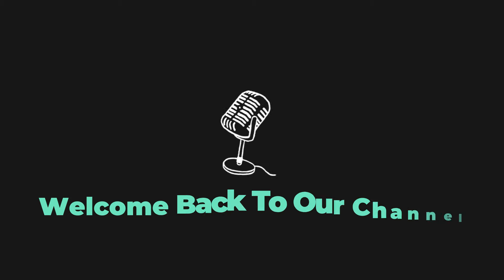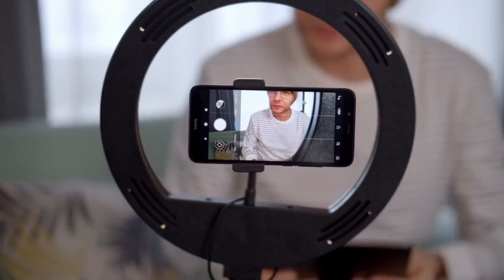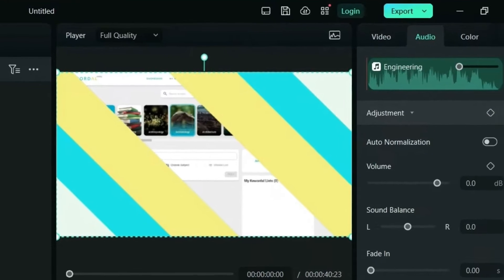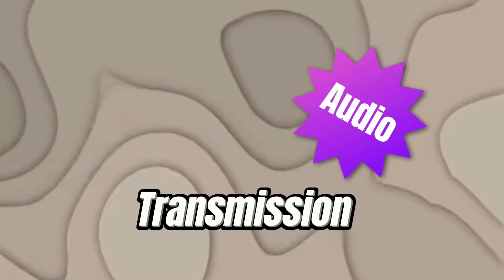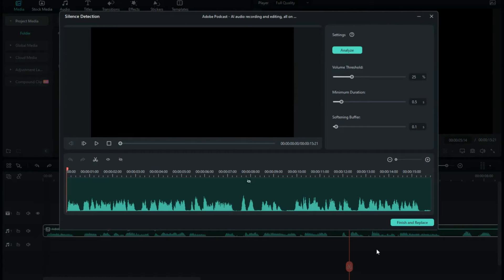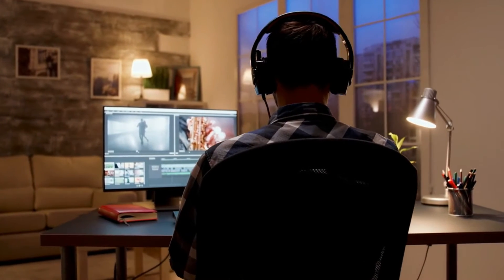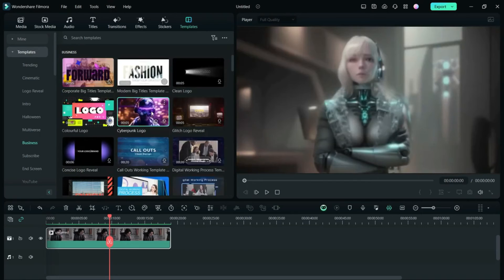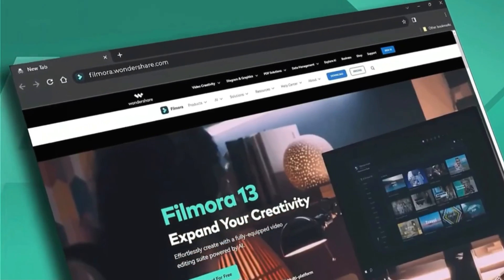How To Easily Edit Podcast Videos Using The Ai Tools In Filmora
In this video, we will show you step-by-step how to effortlessly edit your podcast videos using the powerful AI tools in Filmora. With Filmora's AI tools, you can quickly enhance your podcast videos with AI copywriting, smart scene detection, and editing based on text. These features save you countless hours of manual tweaking, allowing you to focus on creating captivating content rather than getting lost in technical details.

+Compound Clip
+And more...